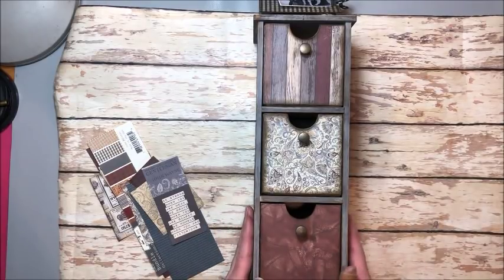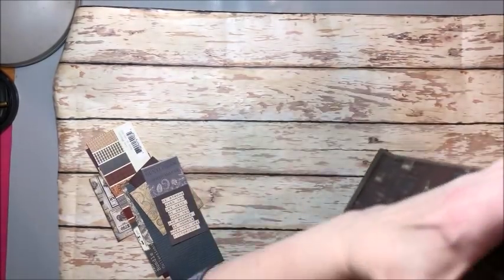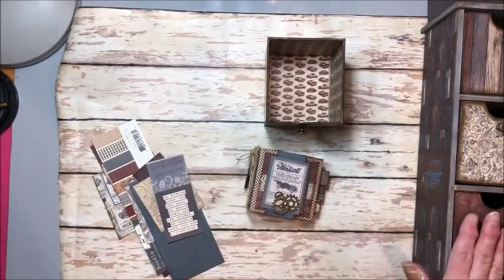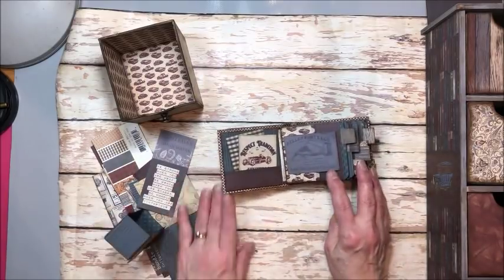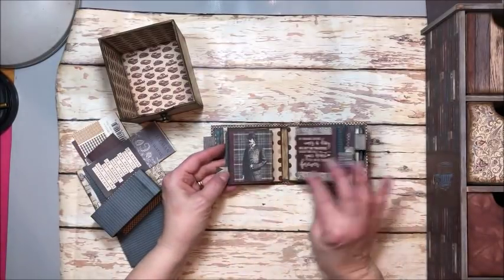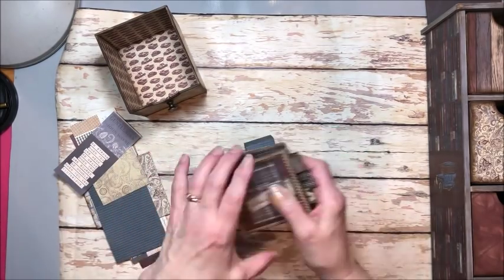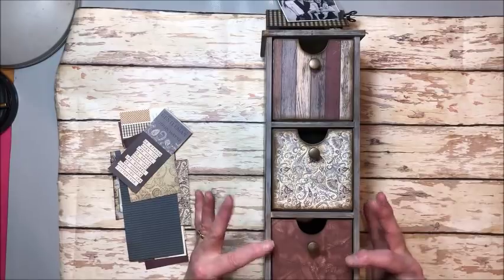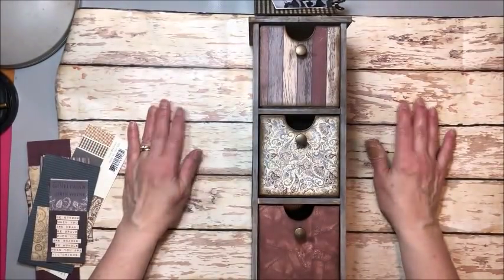Button Farm Club Mister Stacking Drawer Unit and Mini Album Insert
Join me as I share my latest Button Farm Club Kit Project.  This month, we're taking it off the page with a handsome Kaisercraft Tall Drawer Unit decorated with Authentique Paper's dapper Mister collection.  The kit comes with:

Kaisercraft Tall Drawer Unit  (16" x 4" x 3 3/4" wood frame with 4 heavy duty chipboard drawer units)

Authentique Paper Mister Collection: 24 double sided 8" x 8" papers

(2) 12" x 12" sheets of Cobblestone Spectrum Cardstock

Grey Chalk Paint

7 vintage style metal gears

Metal padlock

Bulldog Clip

4 antique bronze drawer pulls

burlap string

Full color, easy to follow step by step tutorial designed by Kathy Clement.  Loaded with techniques and ideas that you can use in all your crafty adventures.